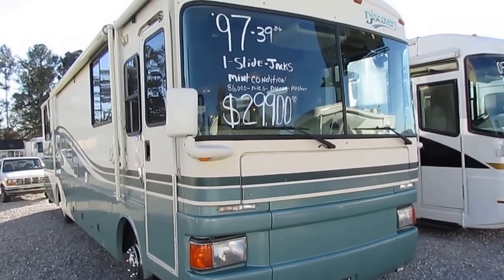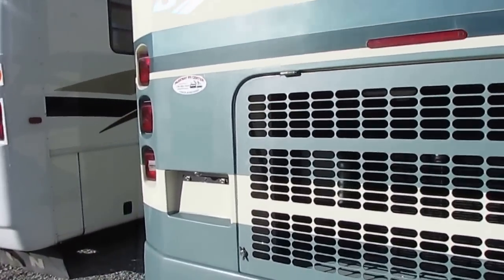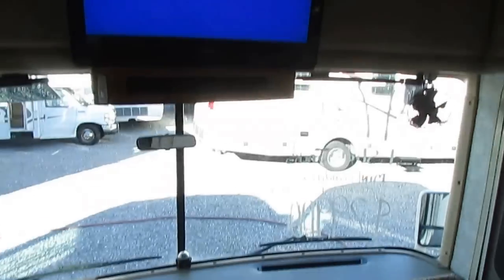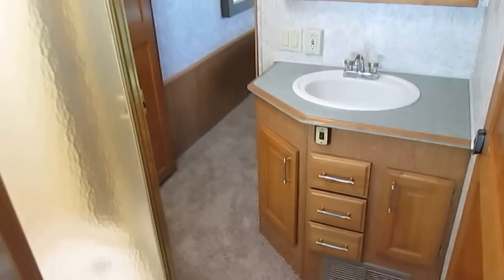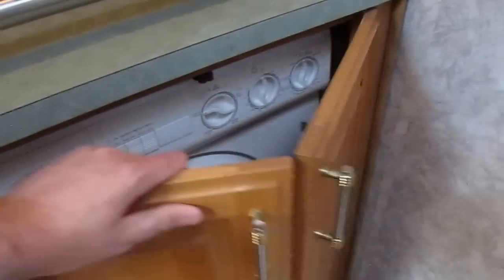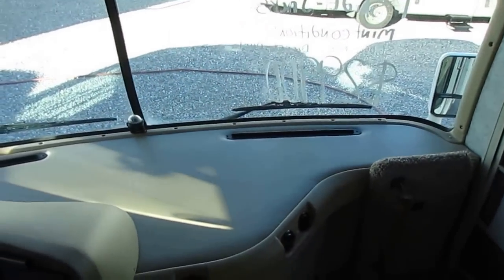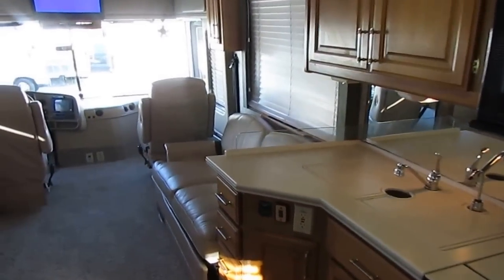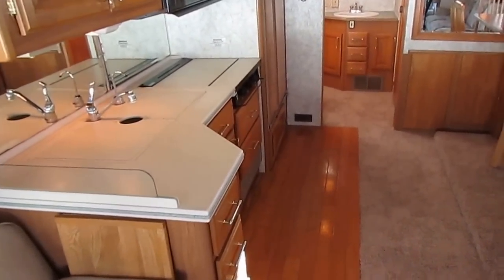SOLD! 1997 Fleetwood Discovery 36 RS Class A Diesel Class A, Slide, Washer/Dryer, $29,900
Who says you have to go out and spend $60,000 to get a nice used diesel Class A ?? . This  is a very nice and clean  1997 Fleetwood Discovery 36 RS Diesel Pusher with Slide for only $29,900 !! . Fleetwood is the oldest and one of the most recognized names in the RV industry !  . Very high quality . This Motor coach cost over $136,000 new in 1997 prices (well over $200,000 today) . It has a  powerful 230  Cummins turbo diesel with a 6 spd Allison Transmission that is a push button automatic  Built on a Frieghtliner  Chassis and this is a bus so it has the air brakes and air ride suspension .Thanks to its over 500 pd / ft of Torque  from a dead stop this coach will run off and leave any gas burner !! Only 86,500 Miles (this is a coach that can run half a million miles or more !) Has a great running 6.5 KW Onan RV Generator

   Notice how nice the exterior is , The striping and finish is smooth with no fading or peeling like you see on most 1997 models  and no delamination at all  . The basement is heated and has full pass through storage , patio awning, double power steps, Hydraulic leveling jacks, Twin Ice cold dual Ducted roof airs, DSi Water Heater, DSi Ducted Furnace and Much More !

    The interior is just as nice and clean as the exterior ! No smoke or pet odors and we guarantee everything to work perfectly . The front cab has two  captains chairs that swivel for party seating, HDTV, Manual Point Satellite System    Sleeper Sofa with 2nd opposing sofa   , Table and Chairs  , Look at the plush carpet  and the real hardwood floors in the kitchen  . Real upgrade corian counter tops , Upgrade light and plumbing fixtures, All the extra florescent lighting throughout the coach , The kitchen also has a upgrade side by side RV refrigerator/ freezer with built in icemaker  washer and dryer combo,  , Microwave and electric convection oven combo , rangetop , Look at all the upgrade hardwood cabinetry (same grade of cabinets you would put in your own home) . This motor home has a huge walk through bathroom with a large glassed in shower  with skylight , upgrade porcelain RV toilet  The bedroom has a queen island bed, HDTV , Lots of storage and cabinet space. Large wardrobe hanging closet with sliding mirror doors  Overall this is a amazing coach for only $29,900 , Sleeps 4